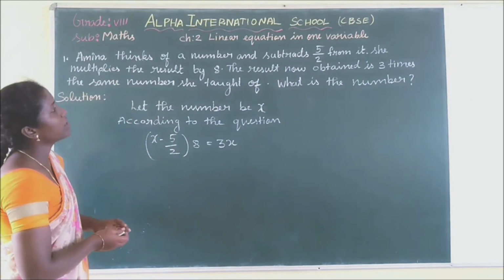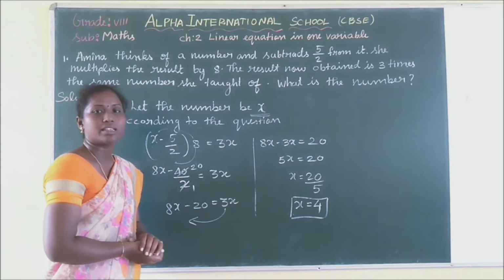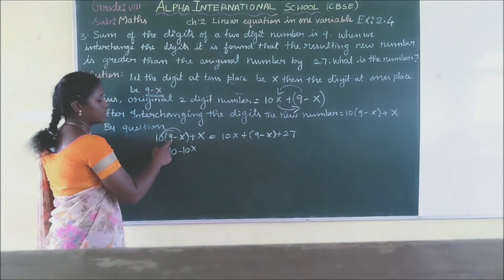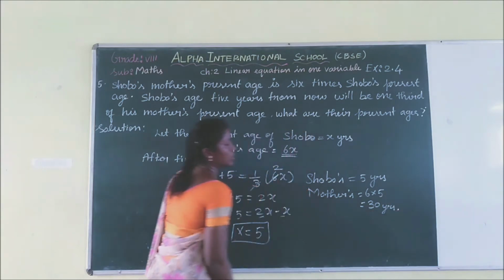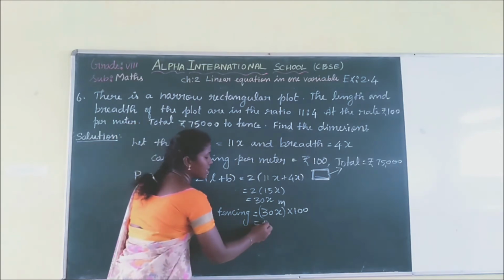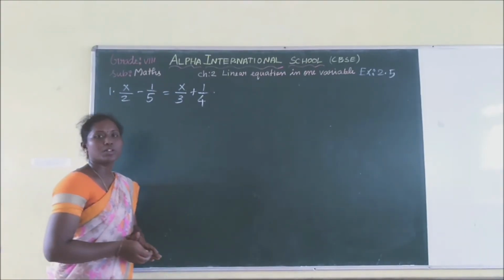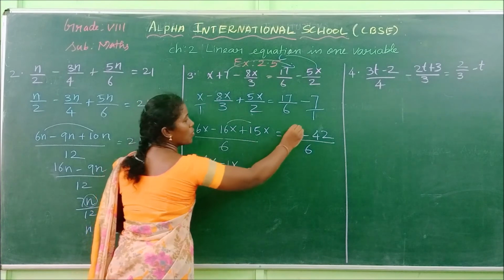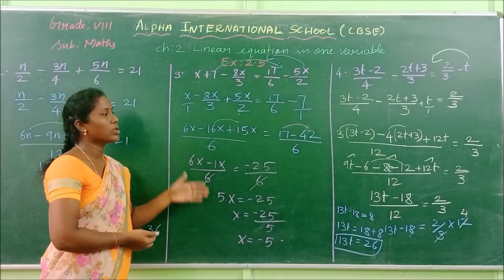CBSEGRADE VIII MATHS CH 2 LINEAR EQUATION IN ONE VARIABLE PART 2